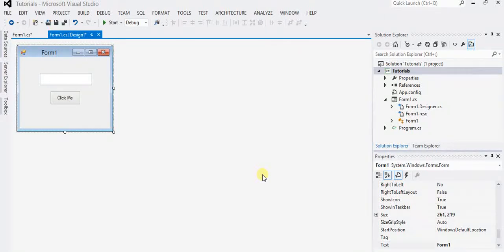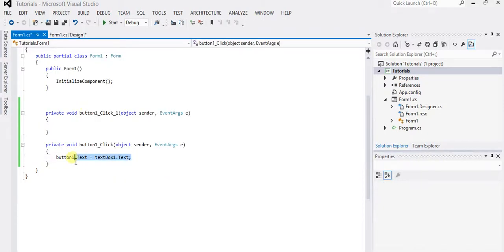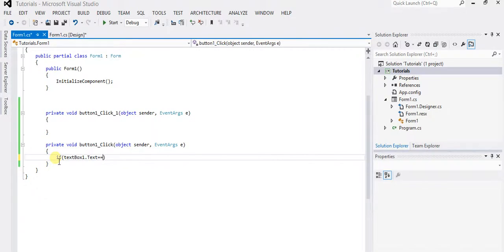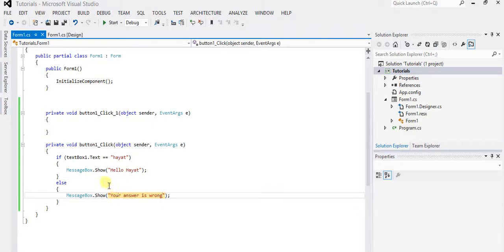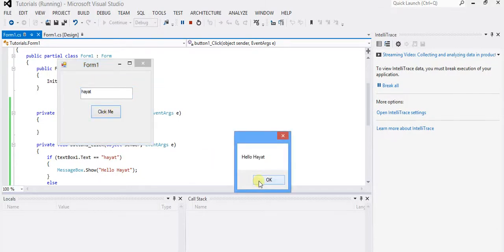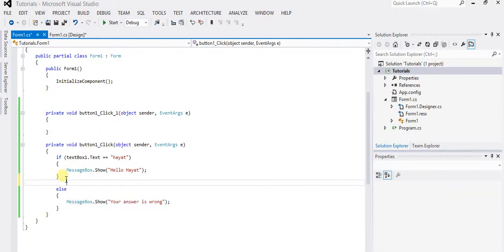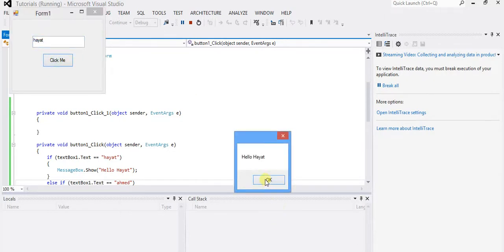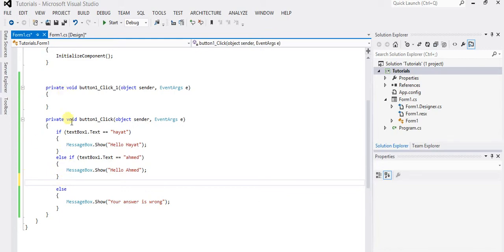c# tutorial 3 control statements